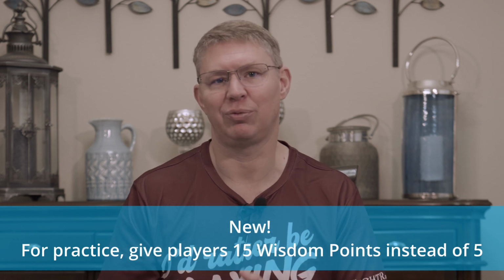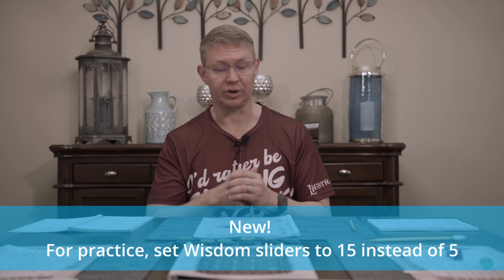Testing an Ability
Testing an ability is the most basic play mechanic in Lightraiders. You'll use test your abilities to do everything from spotting a bird on the horizon to picking a lock on a prison door.